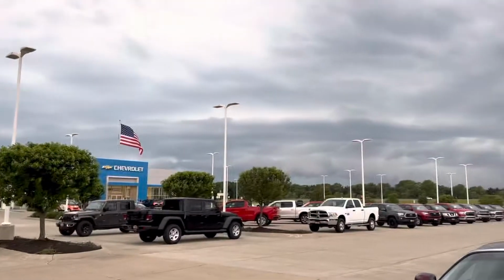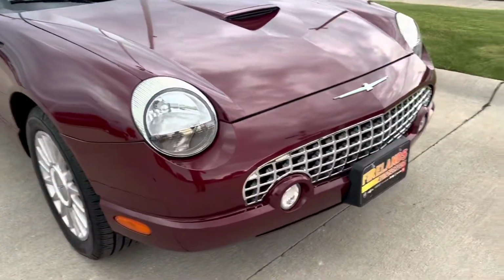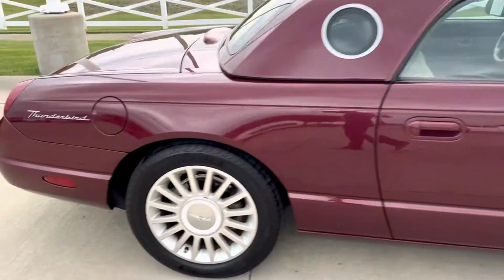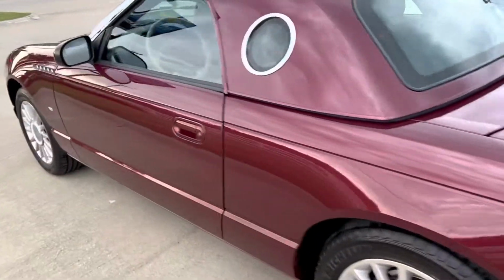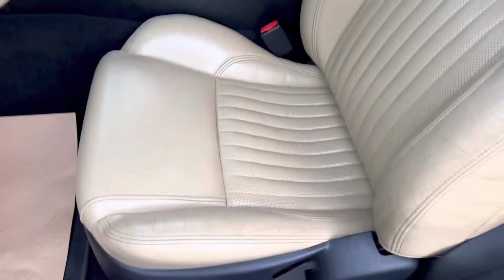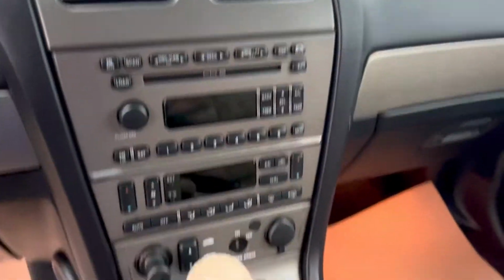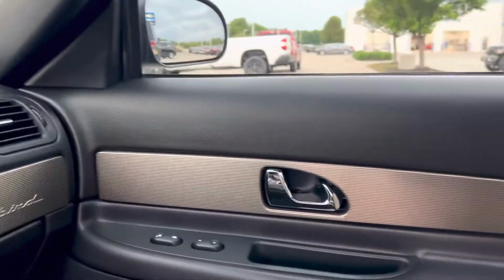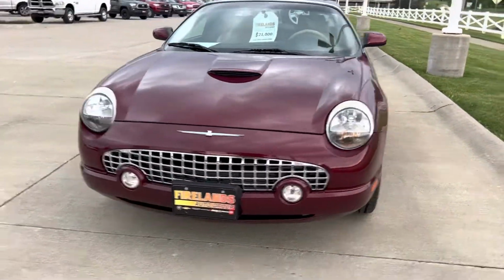2004 Ford Thunderbird Premium in Merlot!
V8, hard to AND convertible. 34k mi. Rare and pristine! See Hal J. Pennington Firelands Chevrolet in Vermilion￼!!!￼